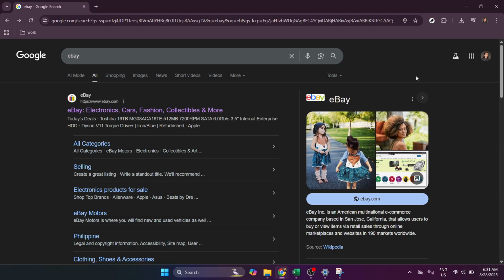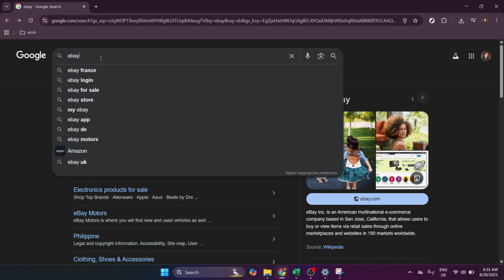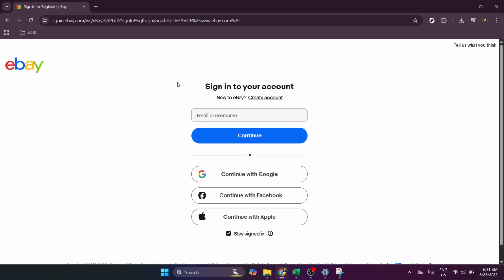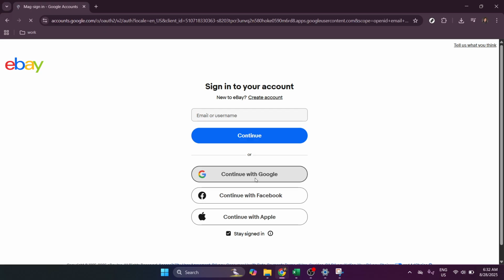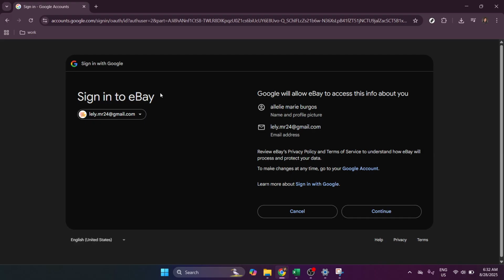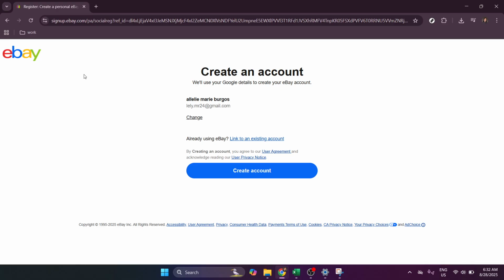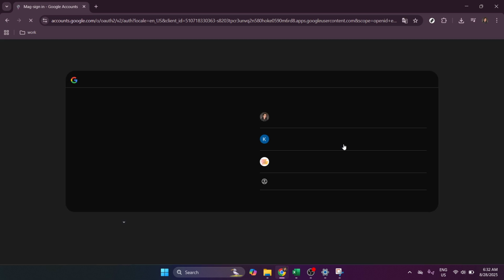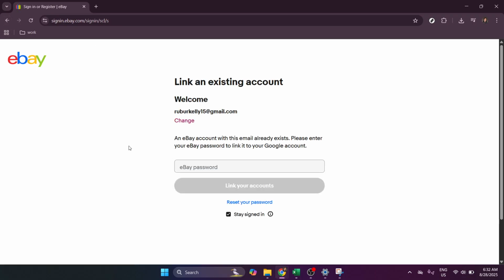How To Log Into Your eBay Account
New to eBay or just having trouble logging in? In this tutorial, I’ll walk you through how to log into your eBay account quickly and securely. You’ll learn how to log in using your email, username, or phone number, plus tips for recovering your password if you’ve forgotten it. I’ll also cover two-step verification for added security. Whether you’re on desktop or mobile, this step-by-step guide makes signing into eBay stress-free. By the end, you’ll be ready to shop, sell, or track your orders with ease. Perfect for beginners who want a smooth eBay experience.